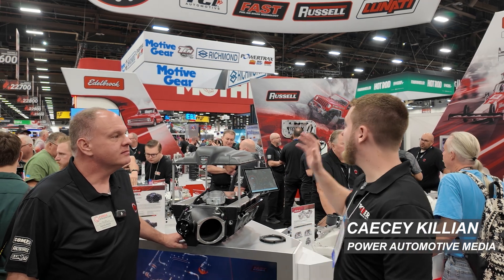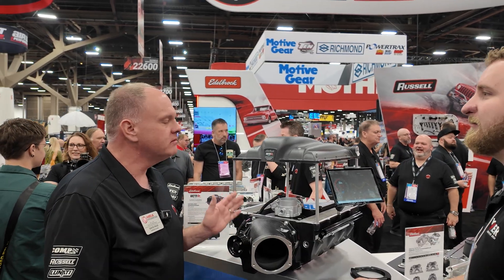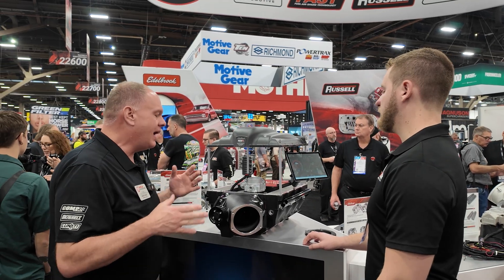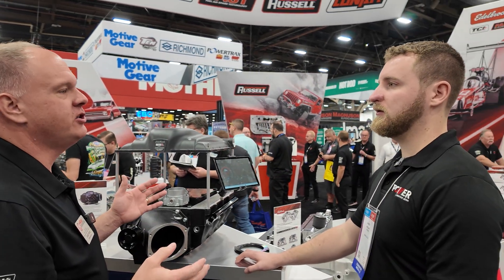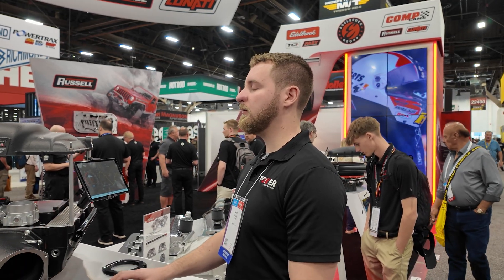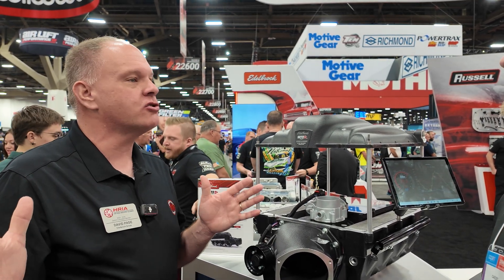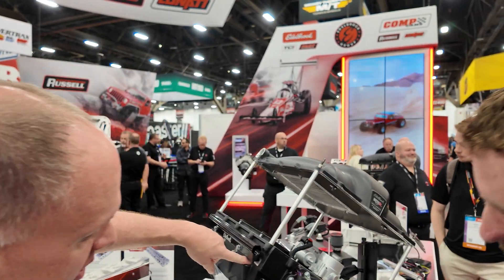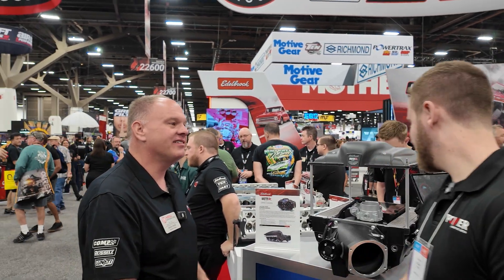Edelbrock's Victor LSXR 3100 TVS Supercharger Has Electronic Boost Control | SEMA 2025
Edelbrock's new positive displacement supercharger offers a lot of revolutionary features. Using the new Eaton 3100 TVS rotor pack, not only does the Victor LSXR supercharger have three intercooler cores to keep boost cool, but it features electronic boost control - something not usually seen on a positive-displacement supercharger.